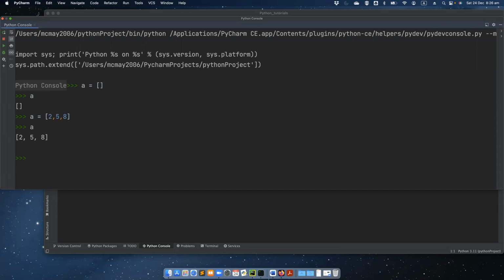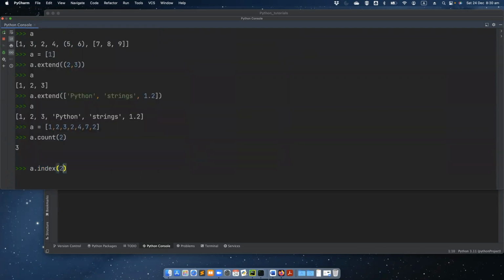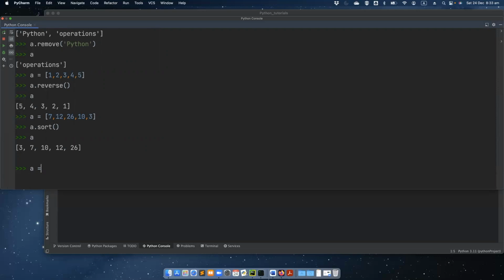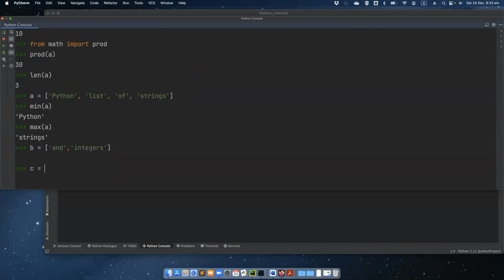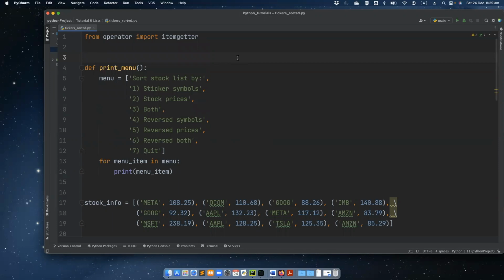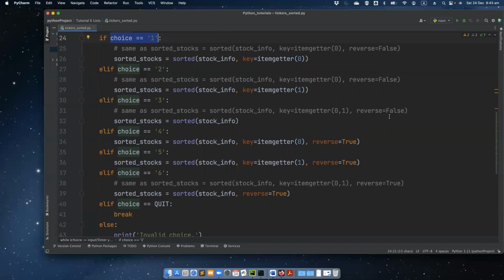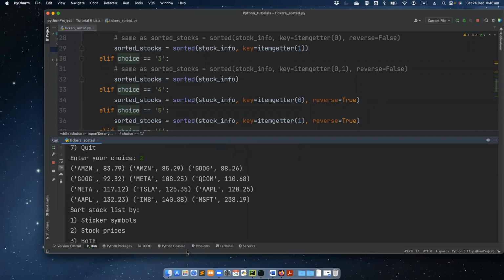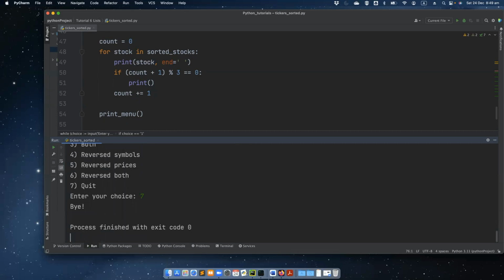Python lists: how to use them with a practical example program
This video is all about useful operations on Python lists. The latter half of the video is dedicated to a complete example program for illustrating one of Python's powerful tools for sorting a list of compound elements.